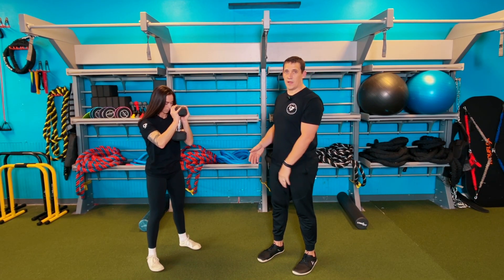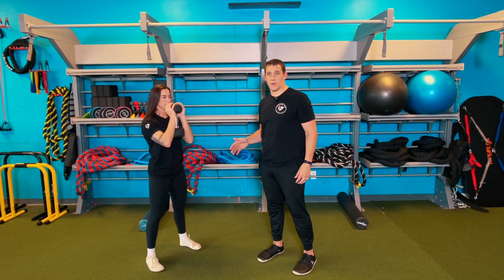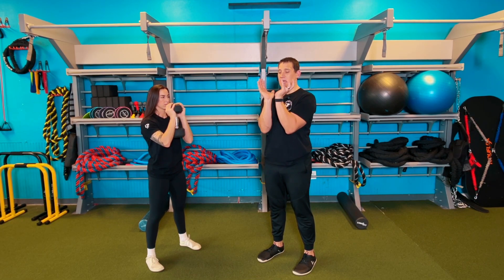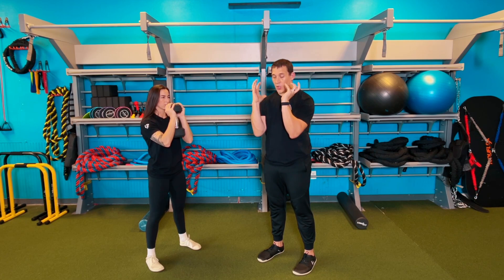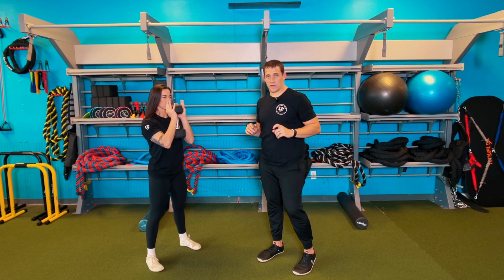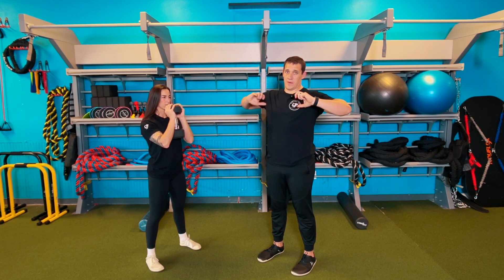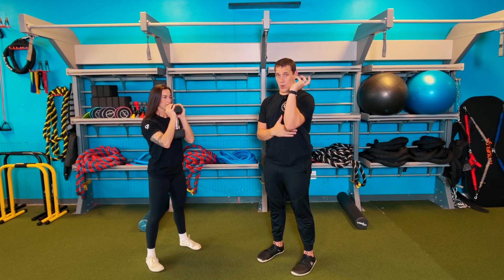HOW TO DO GOBLET SQAUTS WITH DUMBBELLS | MOVEMENT BREAKDOWN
Goblet Squats are an awesome addition to any workout whether its at the gym or at home!